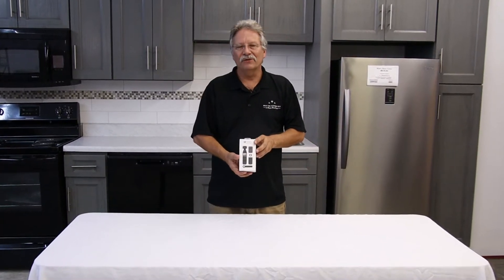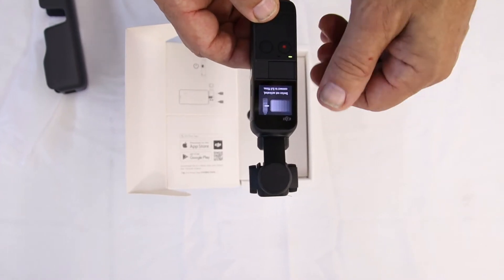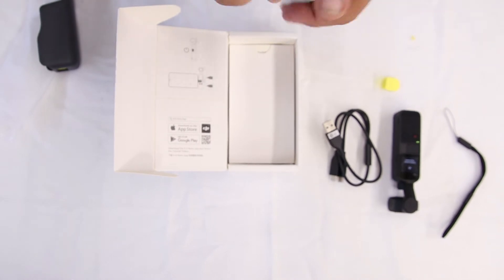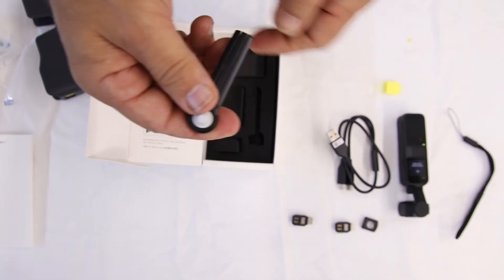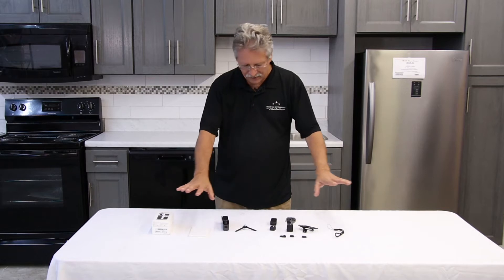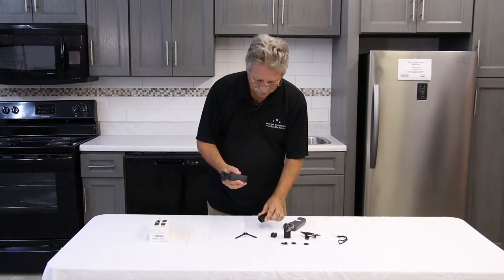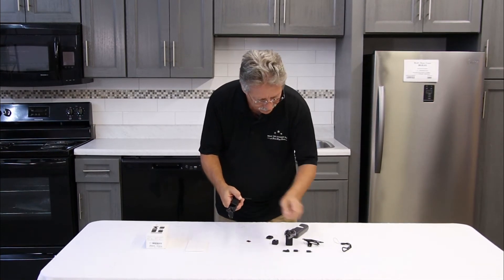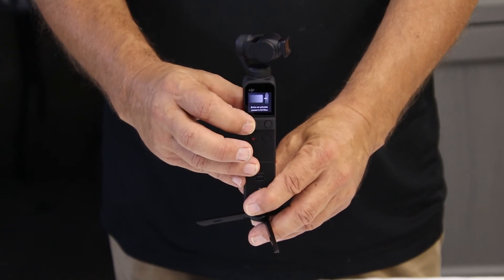DJI POCKET 2 REVIEW | BRAD REVIEWS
TODAY we are unboxing and reviewing the DJI OSMO Pocket 2. In this video we will be going over the ins and outs of what to expect inside the box of the Creator Combo! Enjoy!

New videos uploaded EVERYDAY!
We really just have one goal - to make your food and kitchen life better. Ok that, and be entertained at the same time. And have you learn a few things along the way. So let’s make it 3 goals then.